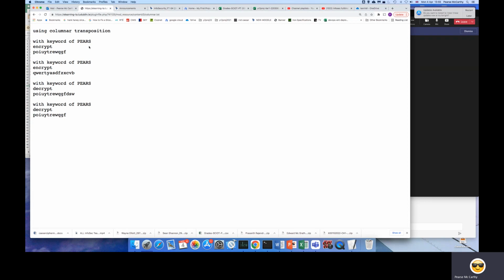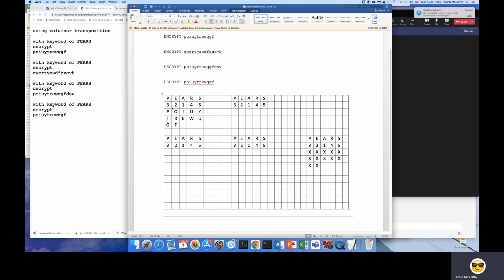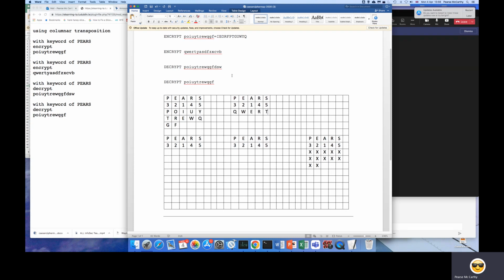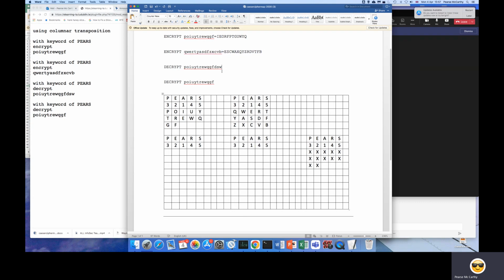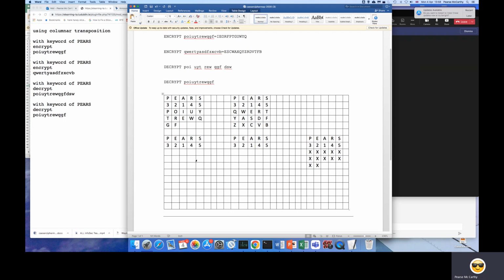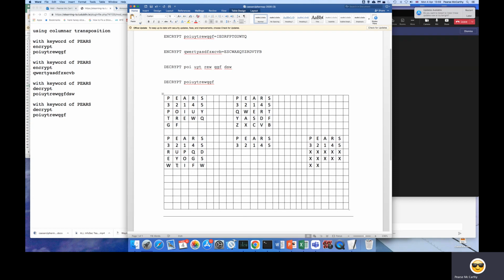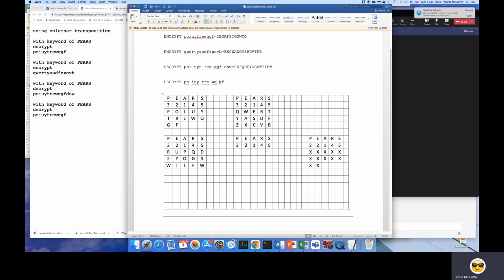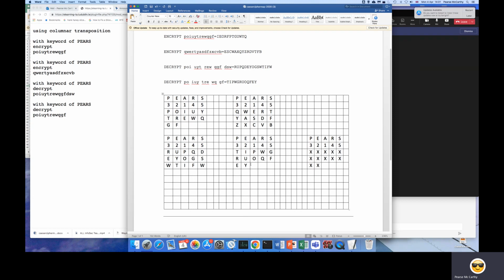columnar transposition solns